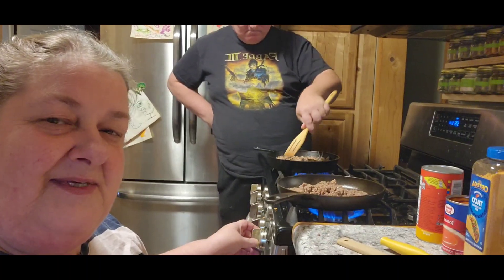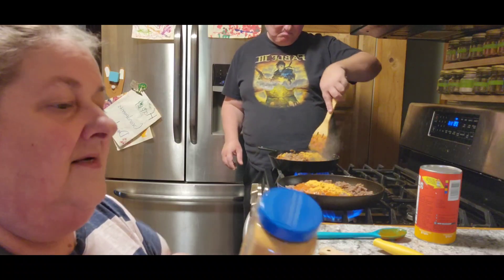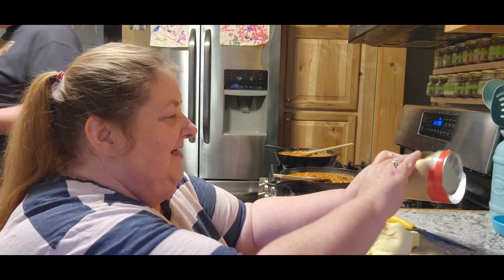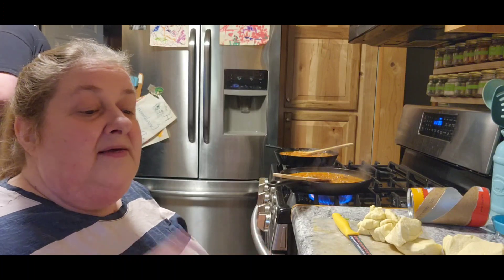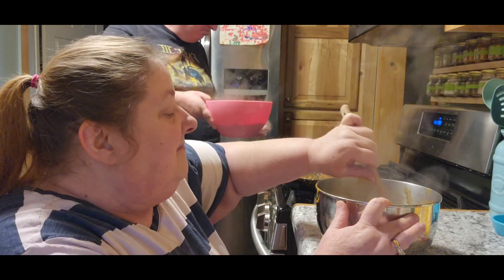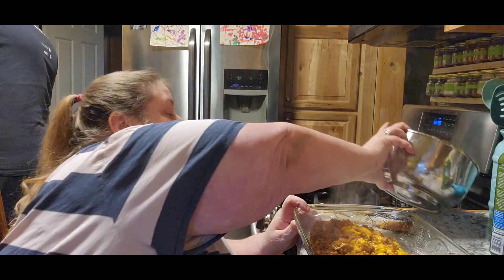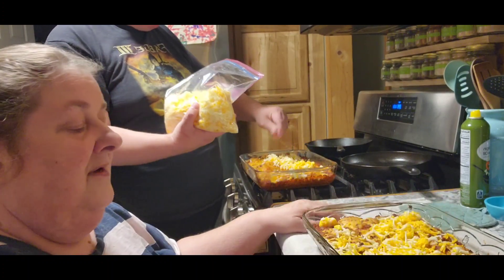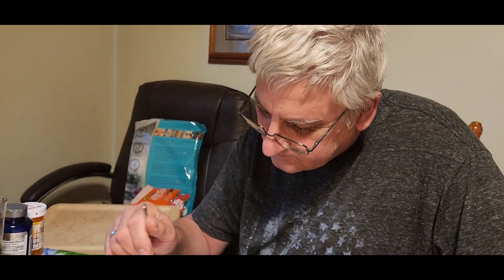Taco biscuit casserole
1 lb lean ground beef
1 can (10.75 oz) condensed tomato soup
1 packet taco seasoning
¾ cup water
1 tube (16.3 oz) refrigerated Pillsbury buttermilk biscuits
2 cups shredded cheese
Taco Toppings
shredded lettuce
diced tomato
avocado
sour cream
INSTRUCTIONS

Preheat oven to 375°. Prepare a 9x13 baking dish and spray with cooking spray. Set aside.
In a skillet pan, over medium-high heat, cook ground beef until no longer pink. Break up the meat into crumbles as you cook it. Drain any grease.
Add tomato soup, water, and taco seasoning into the ground beef. Stir together and let it simmer for about 5-10 minutes so the flavors can come together and it can thicken slightly.
While meat is simmering chop each biscuit piece (8 biscuits total in can) into 8 small pieces. Add all biscuit pieces into the beef mixture and stir together to combine.
Dump into the prepare 9x13 baking dish. Cook for 20 minutes. Meat mixture will be bubbly and the biscuits will be a light golden brown.
Sprinkle the cheese on top and cook for an additional few minutes until cheese is melted.
Let the pan cool for 5 minutes to let the extra liquid thicken up. Serve with your favorite taco toppings.